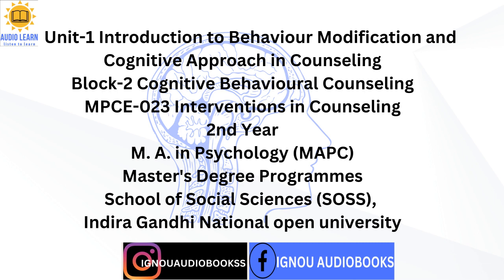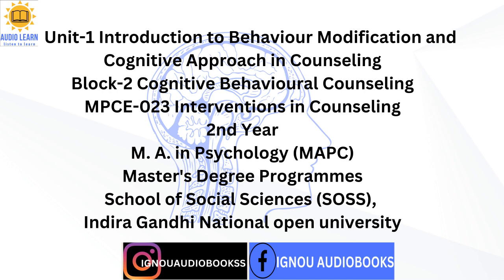U1 Introduction to Behaviour Modification and Cognitive Approach in Counseling B2 MPCE 23 MAPC SOSS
Unit-1 Introduction to Behaviour Modification and Cognitive Approach in Counseling
Block-2 Cognitive Behavioural Counseling
MPCE-023 Interventions in Counseling
2nd Year
M. A. in Psychology (MAPC)
School of Social Sciences (SOSS), Indira Gandhi National open university